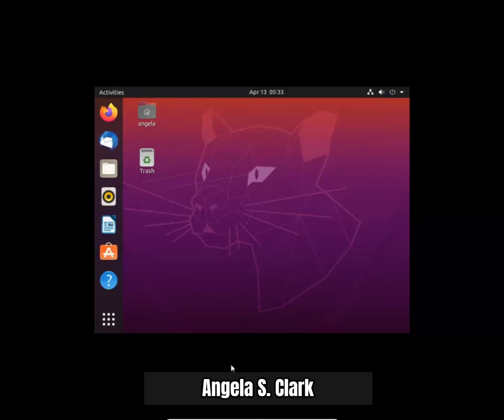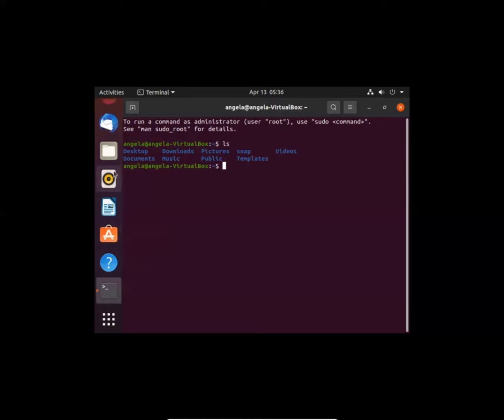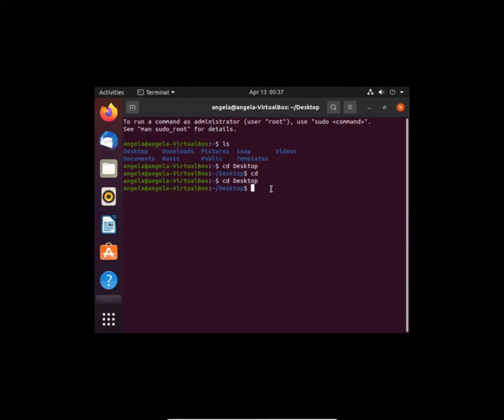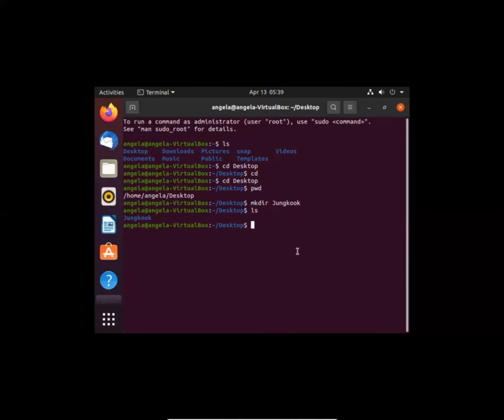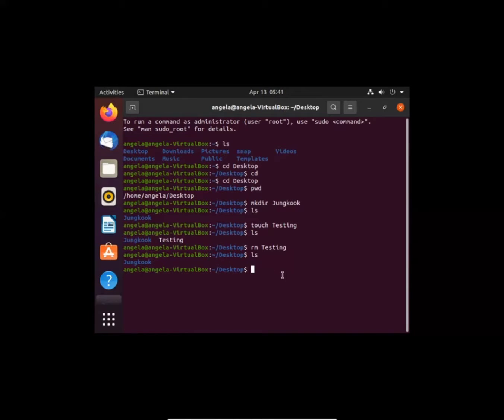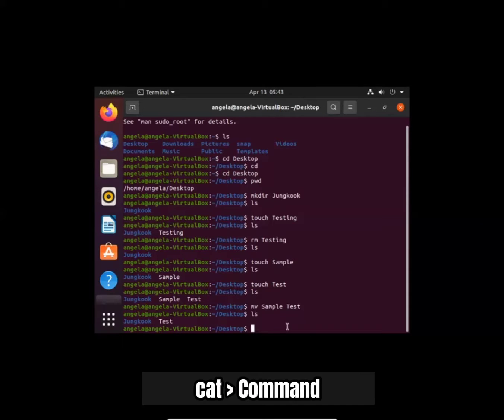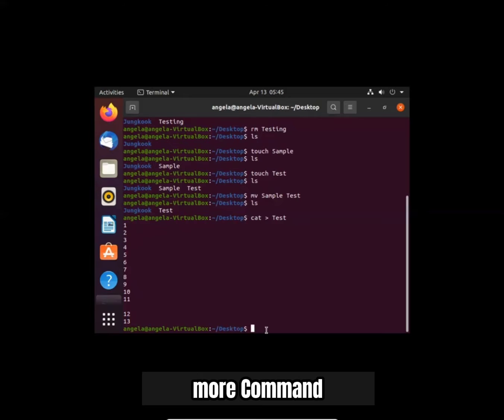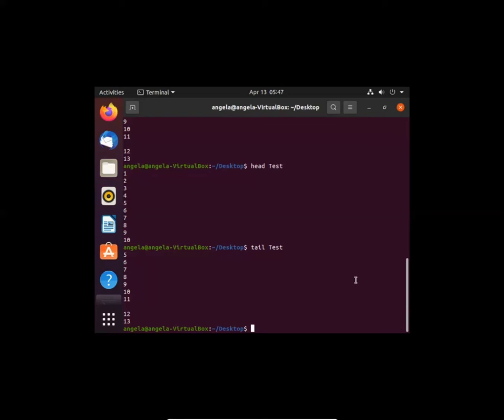Activity 2 - Ubuntu Terminal Exploration | Clark, Angela S.